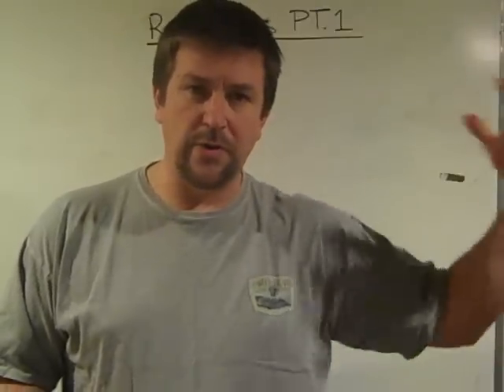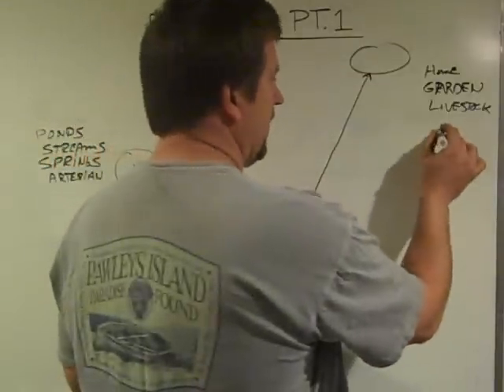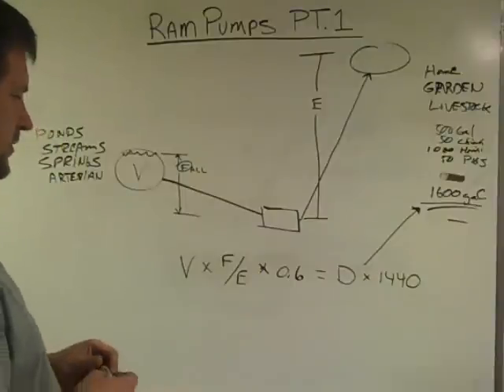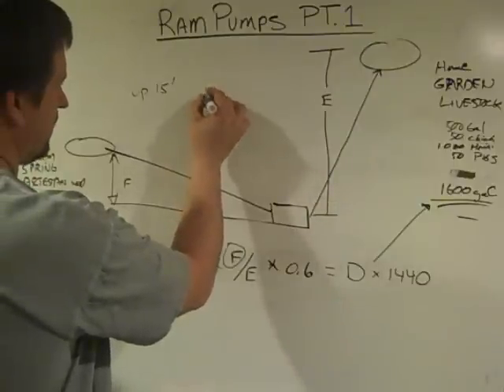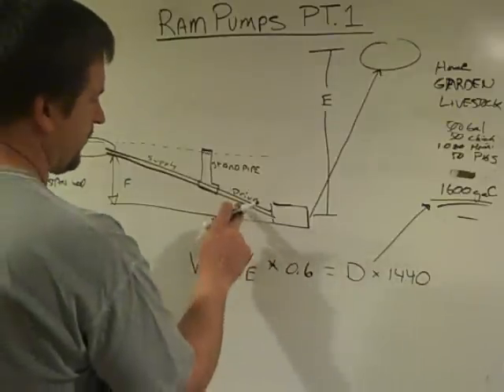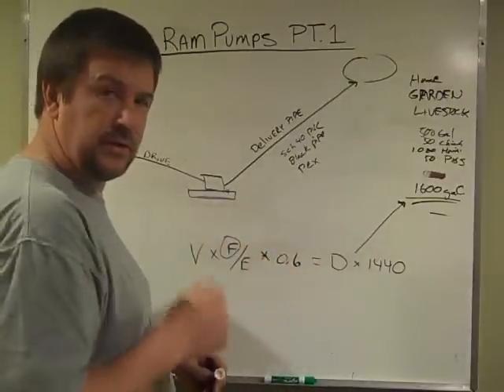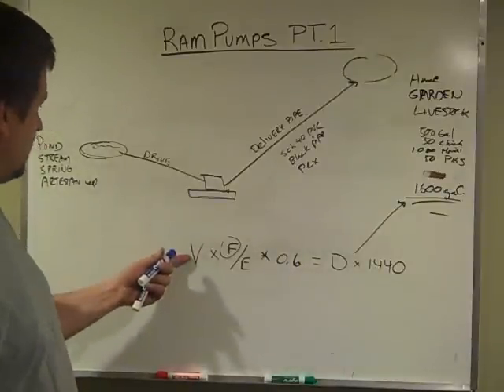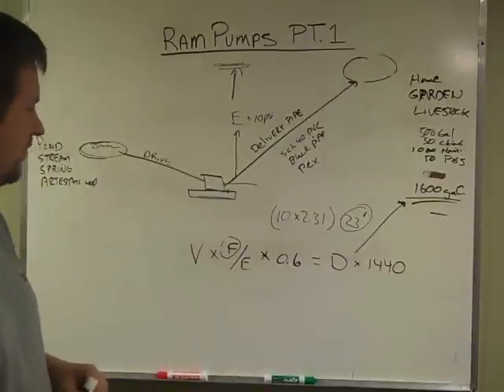Ram Pump pt1